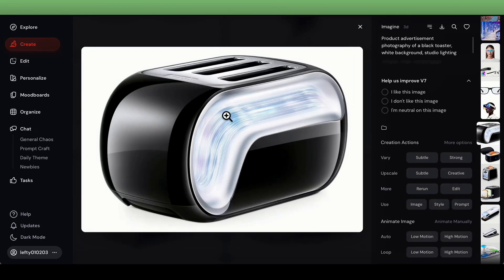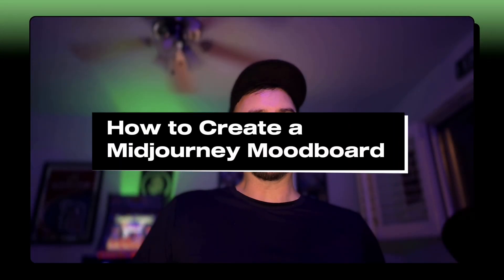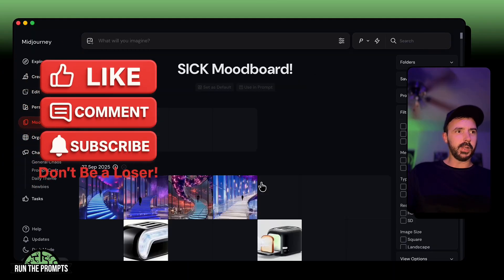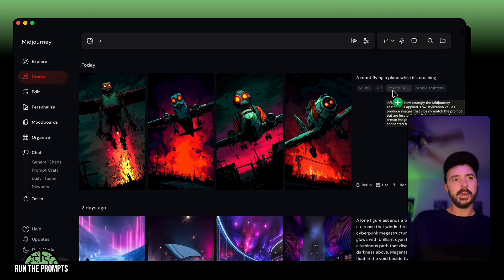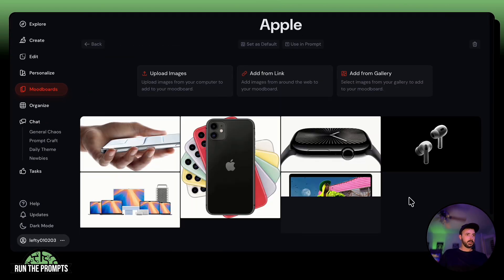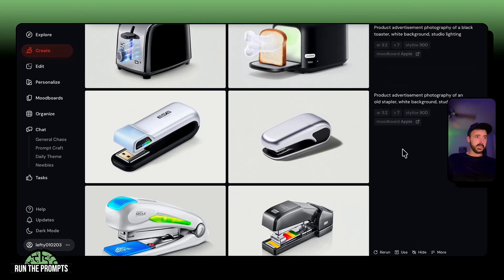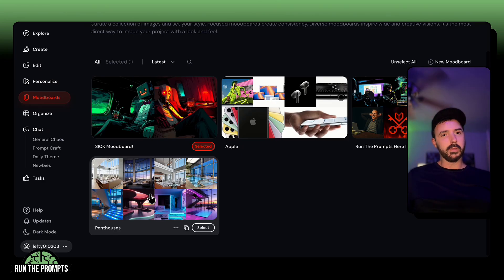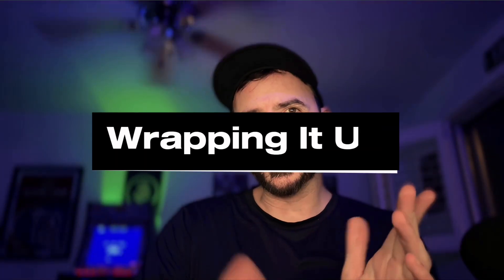Midjourney Moodboards: The Fastest Way to Reproduce a Vibe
Want consistent, professional-quality AI images without spending hours tweaking prompts? In this video, we dive deep into Midjourney Moodboards, one of the most underrated features in Midjourney.
A moodboard lets you set a specific image vibe so every generation has the same look, style, and consistency. Whether you’re working on branding, social content, concept art, or just experimenting with creative aesthetics, moodboards make Midjourney 10x more powerful.

👉 In this guide, you’ll learn:
* What Midjourney moodboards are and how they work
* Step-by-step instructions to create your own moodboard
* Pro tips for blending boards and refining styles
* Tricks to save time while keeping images consistent
* Real examples of moodboards for branding, Apple-style photography, penthouses, and more
If you’ve ever struggled to keep your AI art cohesive, this tutorial will change the way you use Midjourney forever.

Time Stamps:
0:00 - Intro
0:54 - What is a Midjourney Moodboard?
 1:27 - Benefits of Moodboards
 2:01 - How to Create a Moodboard in Midjourney
6:49 - Cool Moodboard Examples
10:42 - Pro Tips
12:48 - Wrapping It Up

Check Out the Awesome AI Tools We Partner With and Recommend:
• 🤖 Do you like ChatGPT? Then you’ll love Venice. Venice is private and uncensored.
• 📹 This video was created with the help of Tella.TV, the AI-powered tool that's revolutionizing video editing.
• 🎨 Do you like Midjourney? Then you’ll love Dzine. Dzine is an all-in-one AI design suite. It includes consistent characters, lip sync, background removal, AI video and image generation, and an uncensored mode.

Until next time, remember to Run The Prompts and prompt the planet!